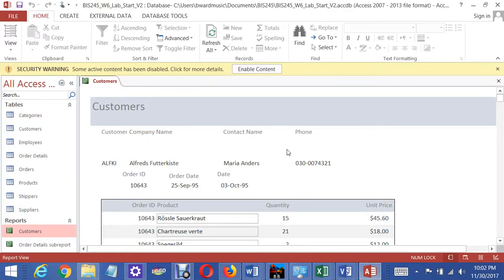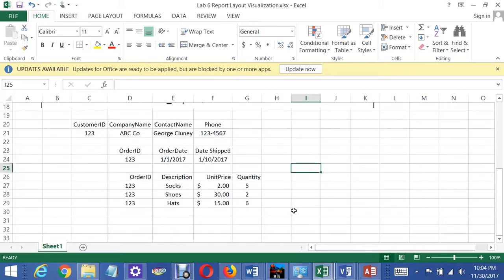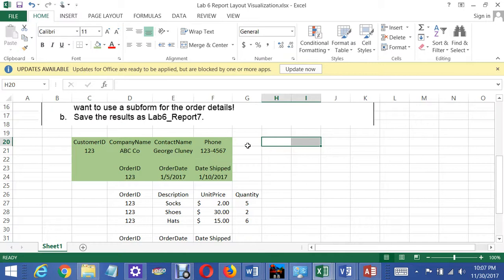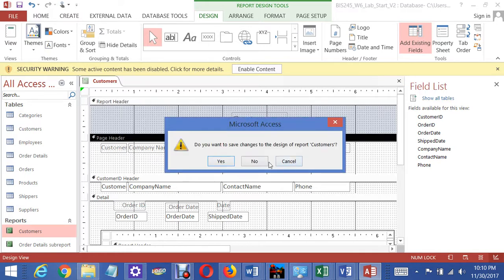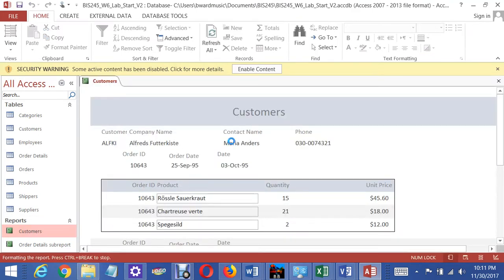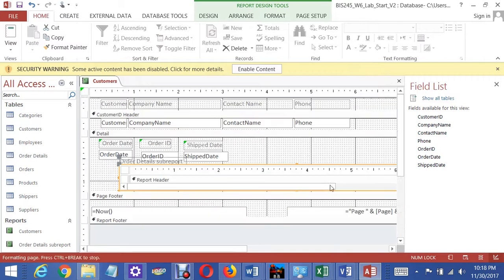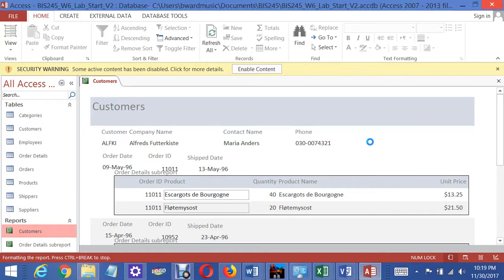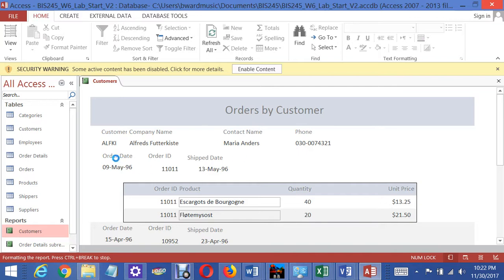Lab 6 Part B Designing a Report from a Description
This shows you first, how to visualize the report.  I use MS Excel but please DO NOT turn in Excel work.   The Excel part is for explanation only.

Then I explain how to create the report in MS Access using the Report Wizard and the Subreport control Wizard.  Enjoy!